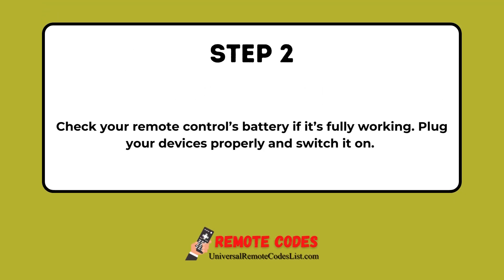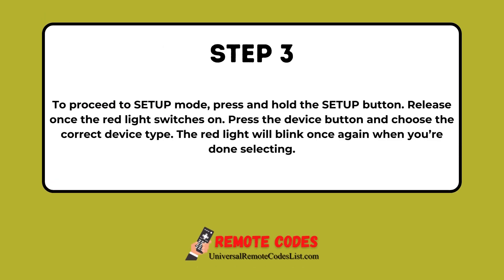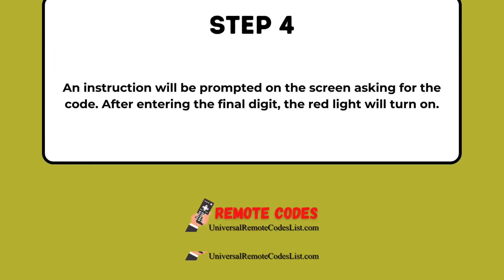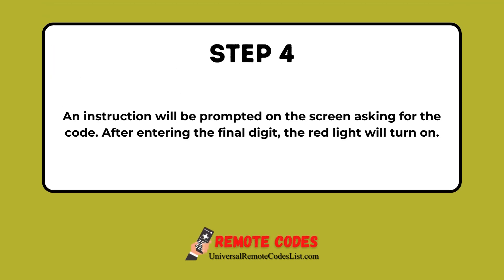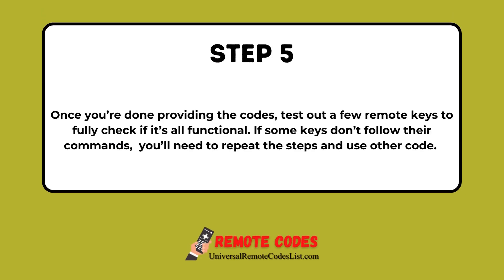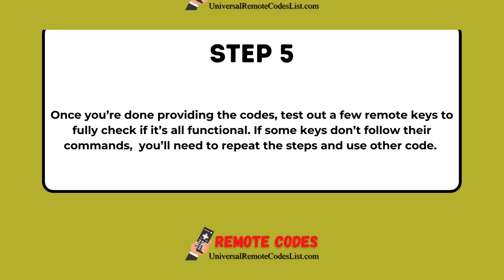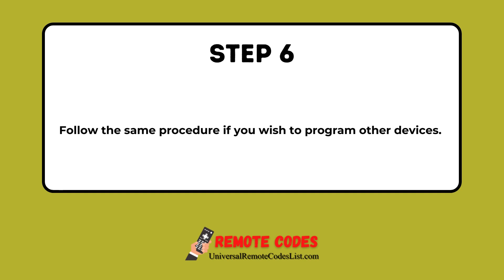How to Program GE CL4 Universal Remote Codes